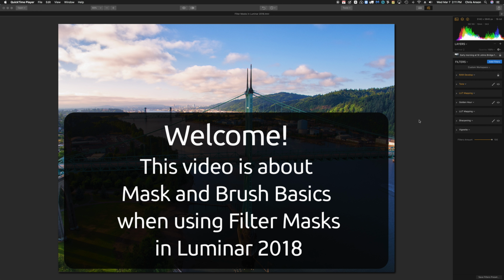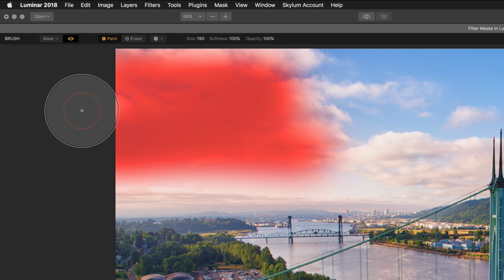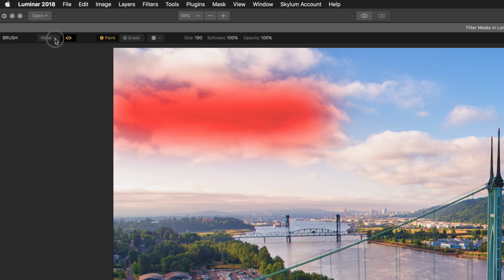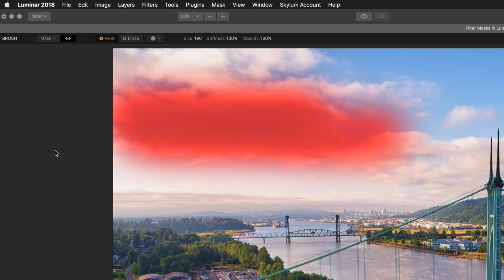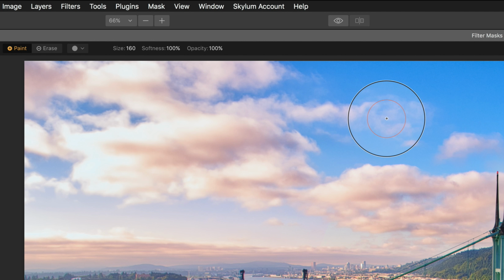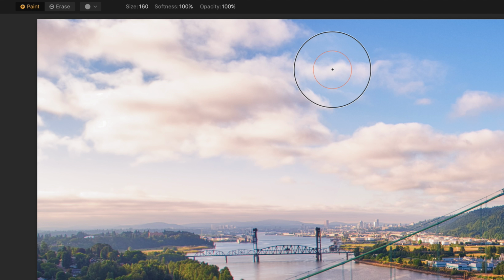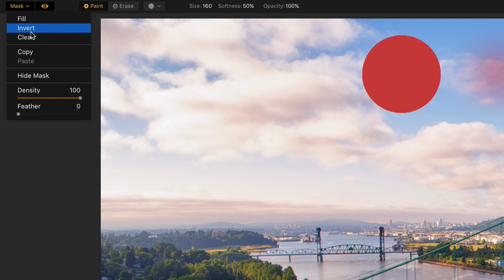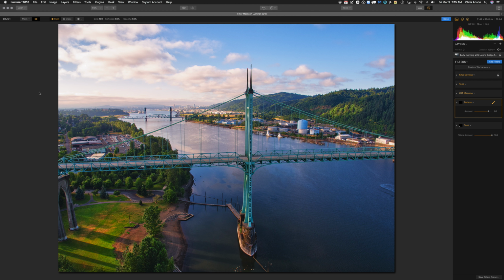The Basics of Using Filter Masks in Luminar 2018 - Mask and Brush Basics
I am an author for Photofocus.com and this is part of an article this article: How to Use Luminar’s Brushes, Filters and Masks – Part 1